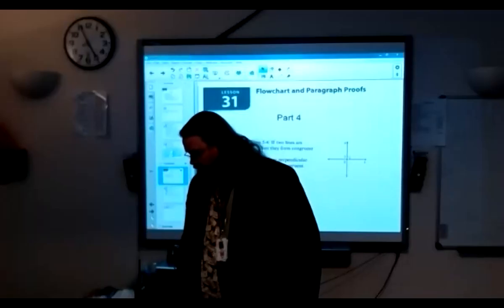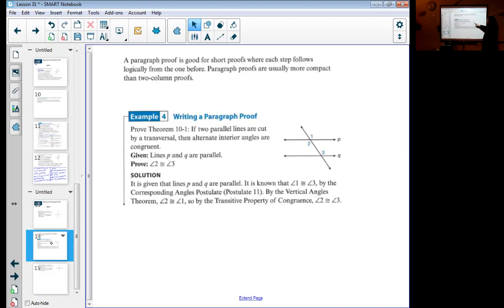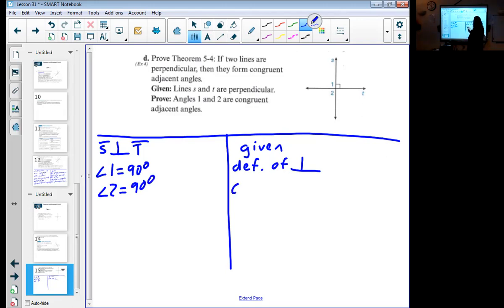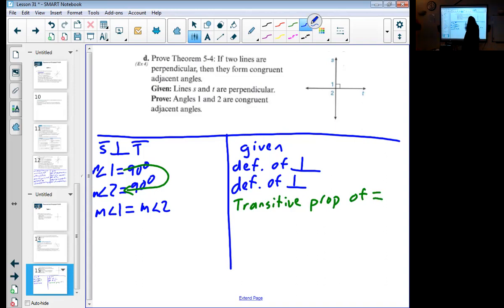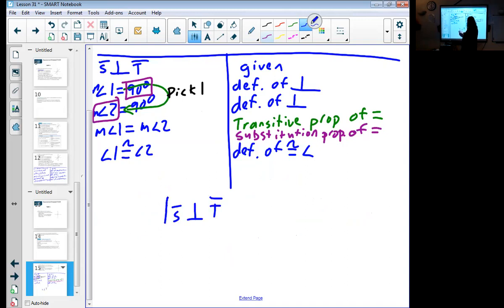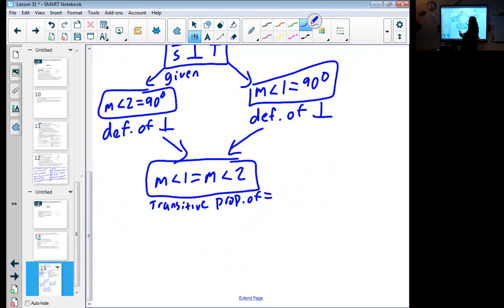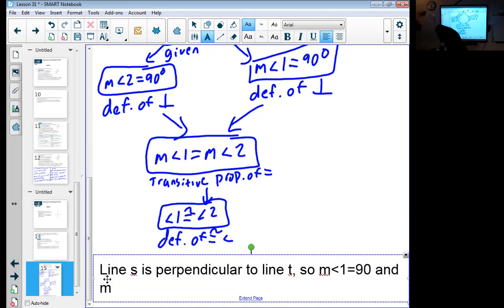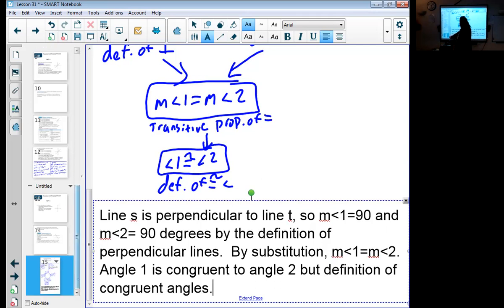Lesson 31: Flowchart and paragraph proofs D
Writing the 3 types of proof.